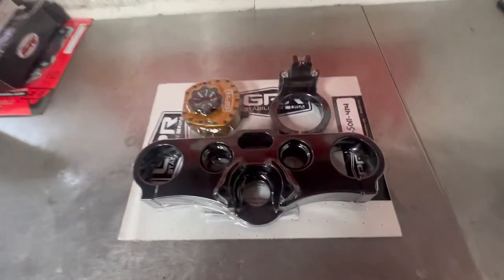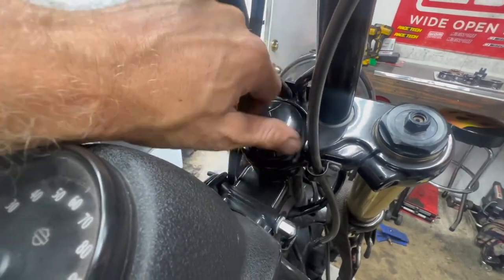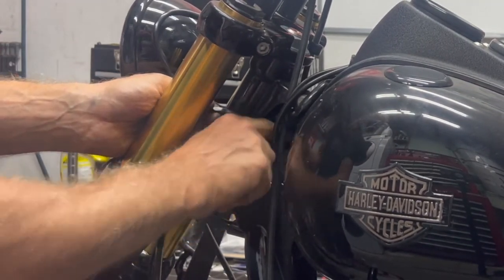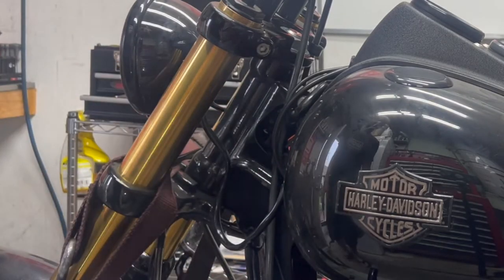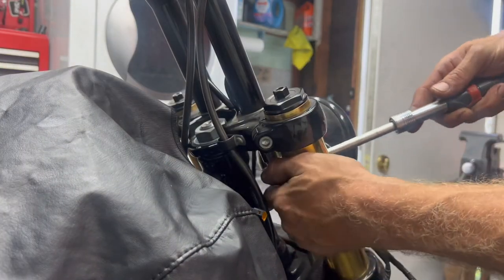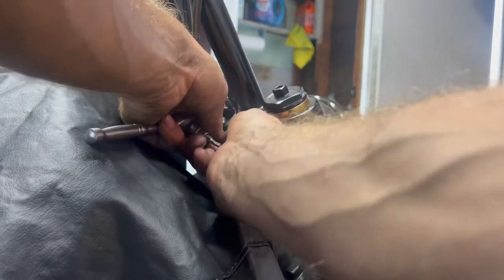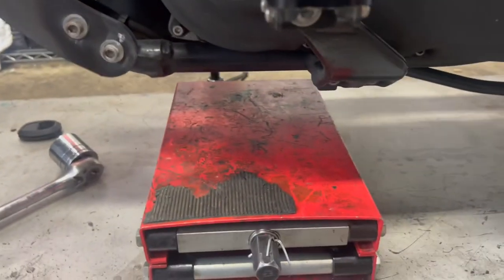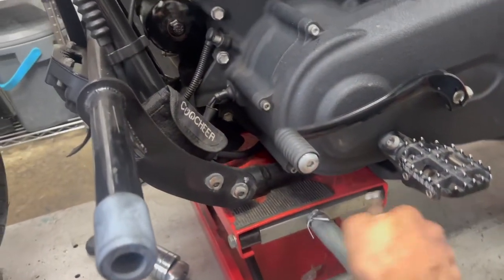Wide Open Moto - Harley Davidson GPR Stabilizer install and top clamp removal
-Motorcycle tank cover protector
-Extendable ratchet set
-Dewalt 20v impact driver w/battery & charger
-Dewalt 20v impact driver tool only
-Dewalt modular right angle
-Impact adapter socket bits
-3/8" Torx socket set
-1-1/2" socket
-Motorcycle scissor lift
-Rechargeable flashlight
-SAE socket set
-SAE hex socket set

This video shows HOW TO INSTALL A GPR STABILIZER AND TOP CLAMP ON A HARLEY DAVIDSON DYNA.  Although this is on my 2016 Lowrider S the installment would be the same for pretty much all Dyna models.  This is going to help drastically with keeping your bike stable on straight aways and turns.

Ability level: 2/10
Install time: 1hr